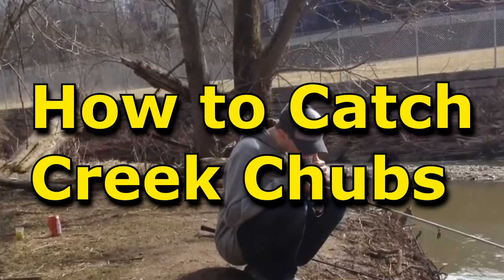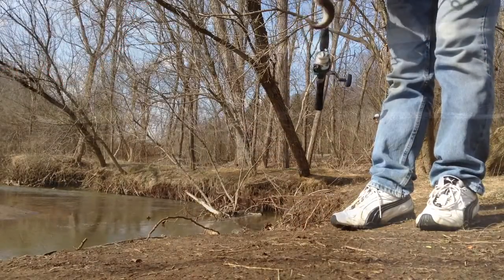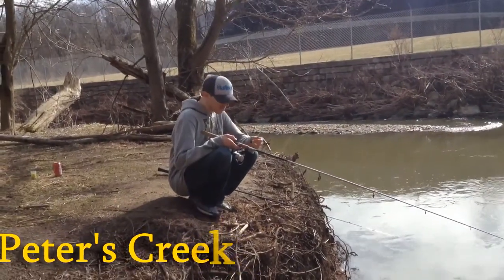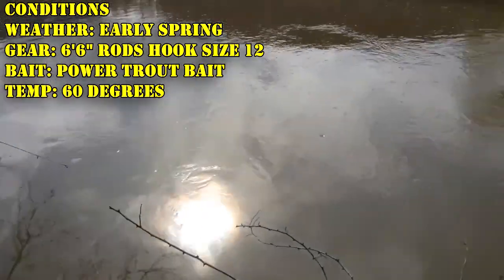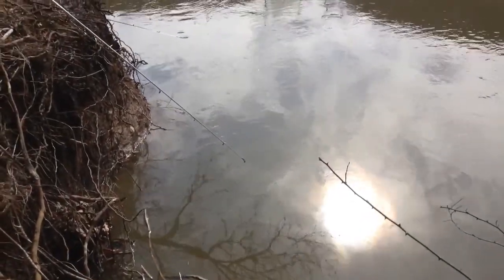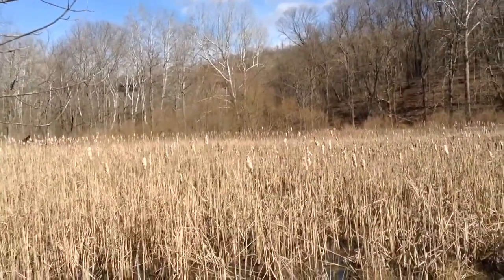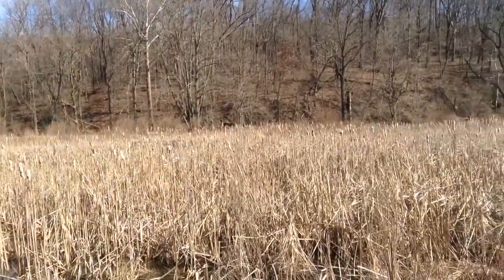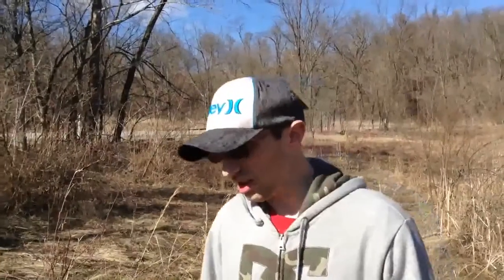How to Catch Creek Chubs Early Spring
In this short clip of PGH Bottom Feeders we are going to teach you how to catch and find creek chubs. We will show you the location to find them and the bait. Also the rig to use for catching creek chubs.

In this channel you will find fishing videos, how-to videos, and product reviews. If you want to catch more and bigger carp and catfish on your next fishing trip then be sure to subscribe to stay update on the upcoming content on this channel by clicking

If you would like to get in contact with us for any video suggestions or would like to meet up and do a collaboration video together shoot us an email at . We will responded in 24hrs.